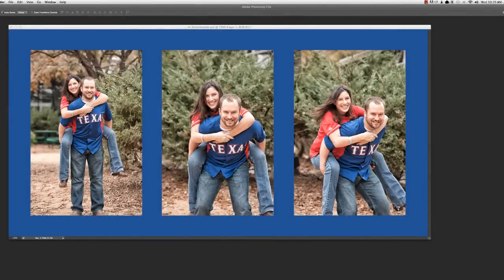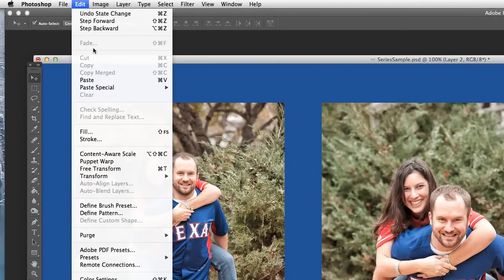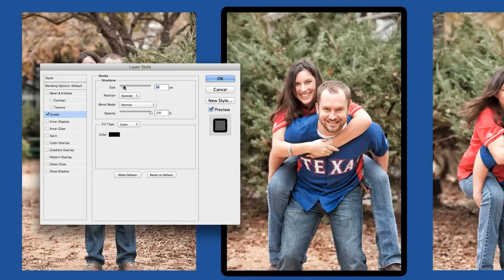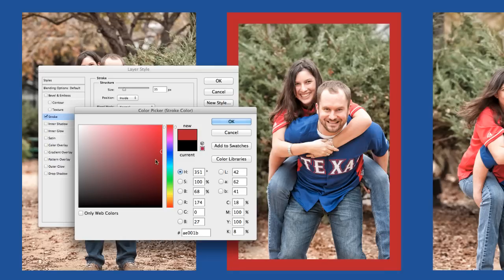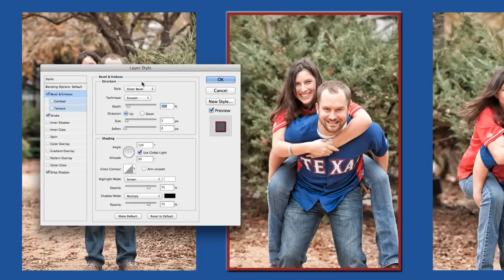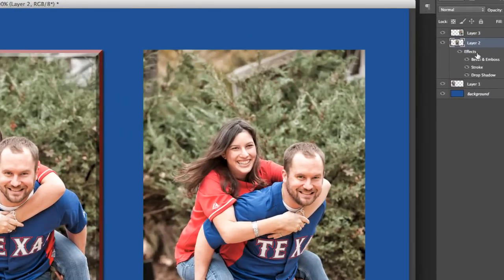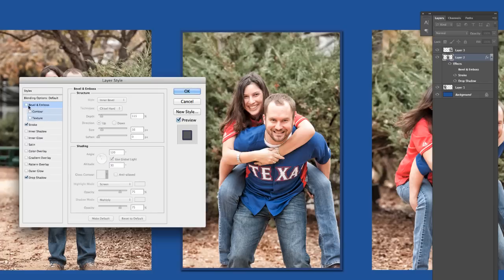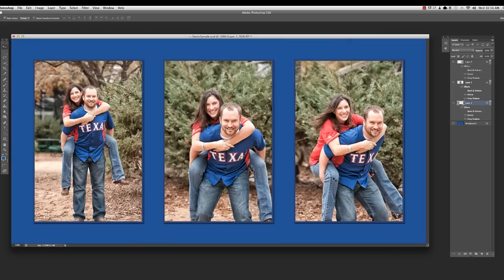Photoshop Tutorial: Intro To Layer Styles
- A quick look at Layer Styles in Photoshop.  How to quickly and easily add style effects to your images in Photoshop.